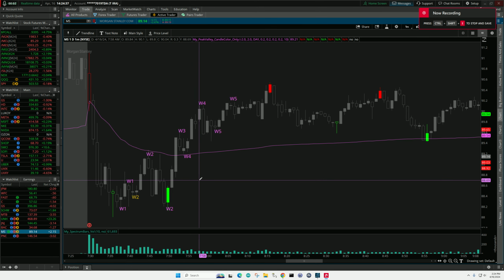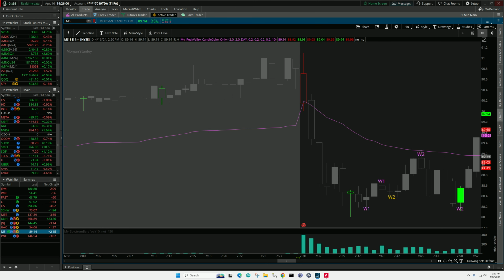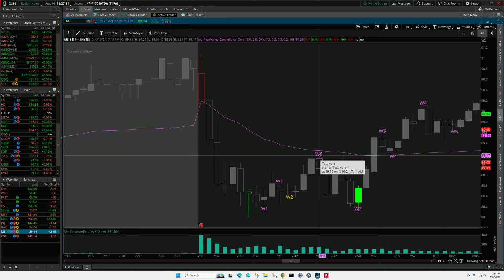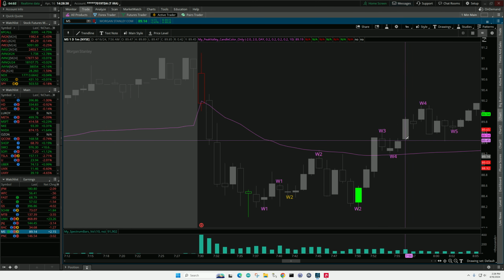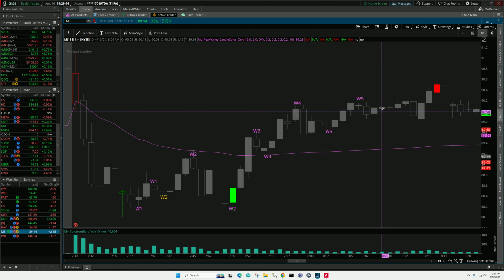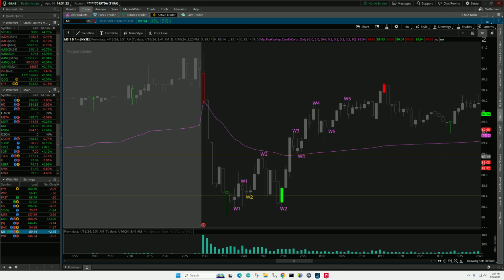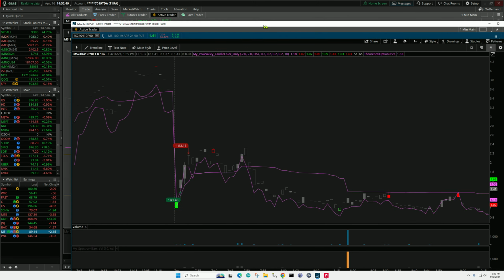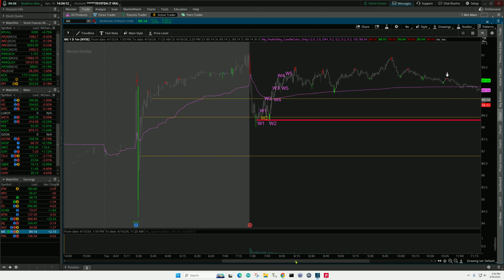Ticker: MS - Morgan Stanley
Documenting 5 wave move and my small trade.